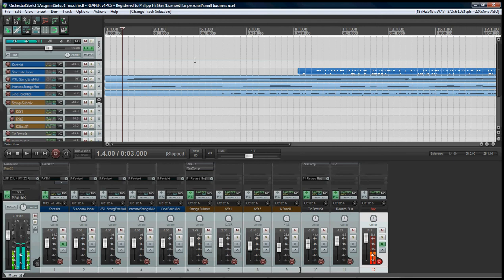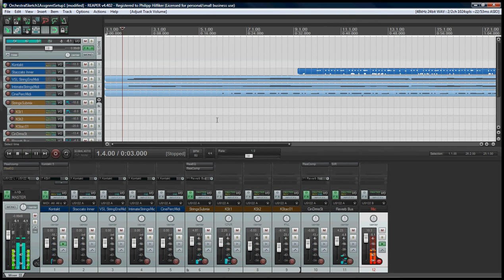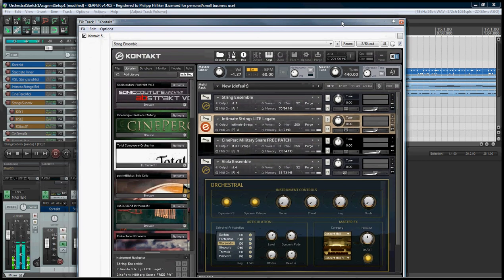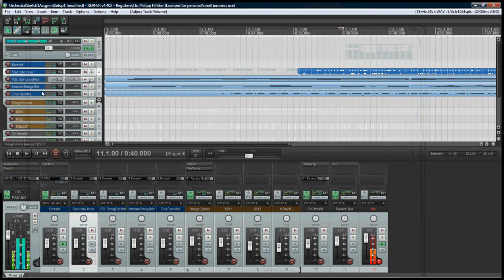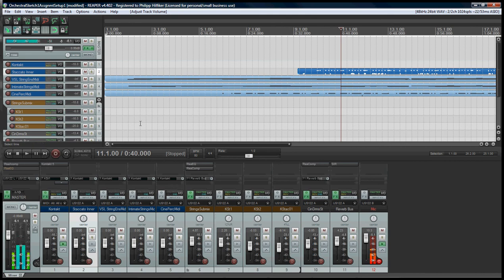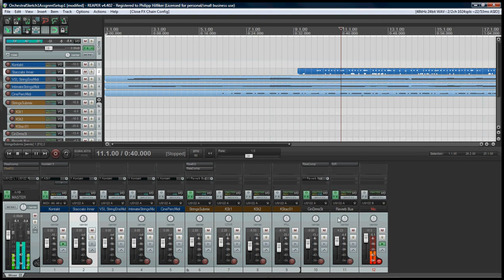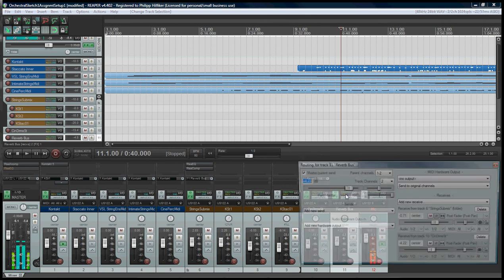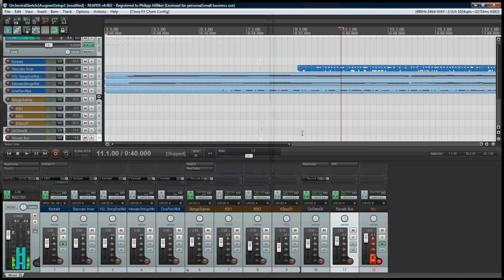Introduction to Music Production: signal flow within a REAPER project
Demonstration of signal flow within a REAPER project, including midi data, VST (sampled/virtual instruments), audio tracks, audio effects, submix, auxiliary bus.